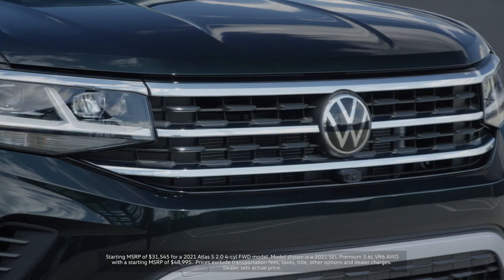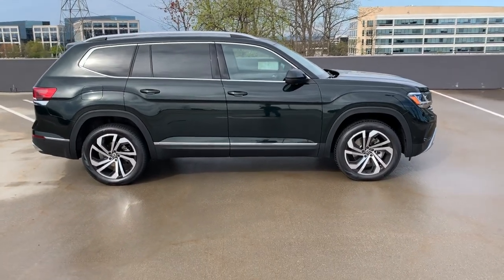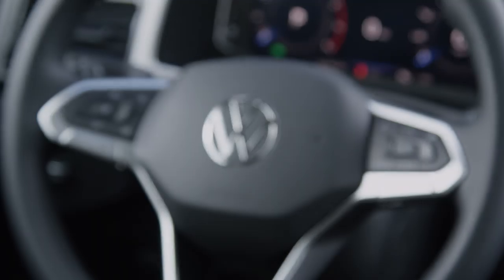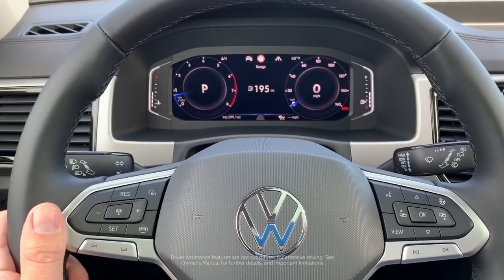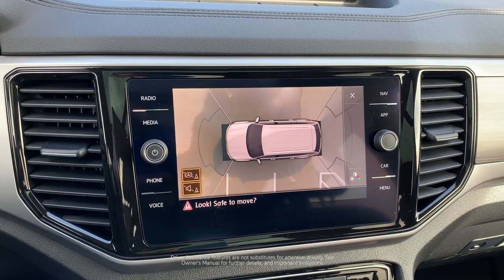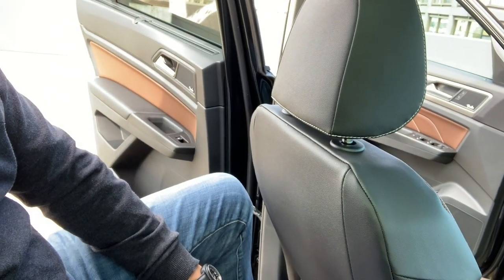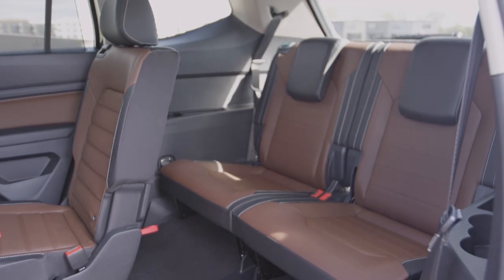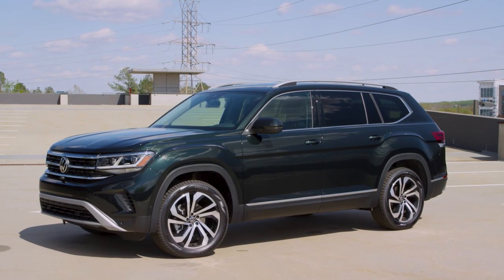2021 VolksWagen Atlas Walkaround | Manufacturer Video by Hein Schaefer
Check out the walkaround of the 2021 Vw Atlas! Hein Schaefer, Senior Vice President, Product Marketing & Strategy for Volkswagen of America, Inc. walks through the facelift of the 7-seater midsize SUV, inside and out. The 2021 Atlas gets a styling refresh with new front and rear fascias, new LED headlights, and taillights are now standard there is an addition of driver-assist features such as road-sign recognition and it's part of the first Atlas generation introduced for 2018! . The Atlas is powered by the same engines: a turbocharged 235-horsepower four-cylinder and a 276-hp six-cylinder engine. The 2021 Volkswagen Atlas is still a good choice in a highly competitive segment!